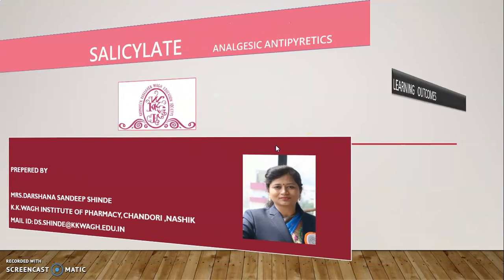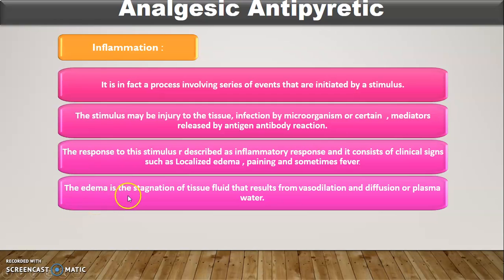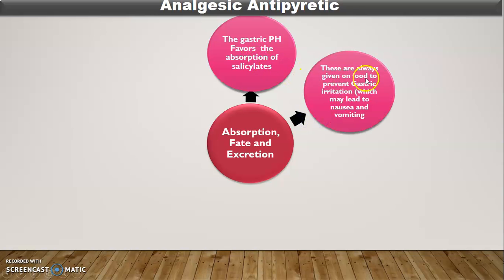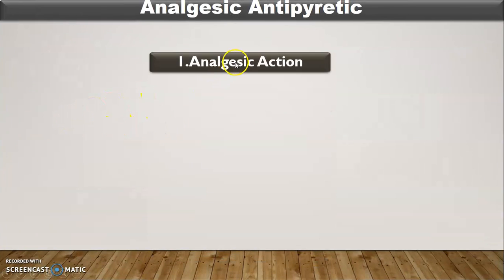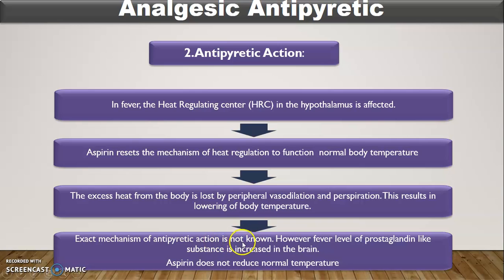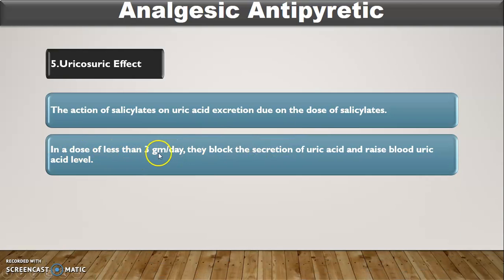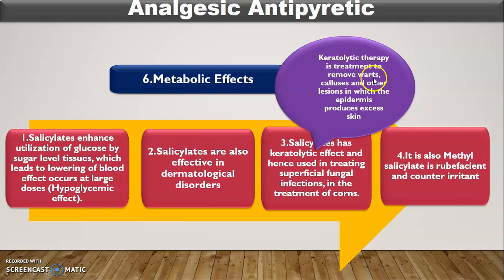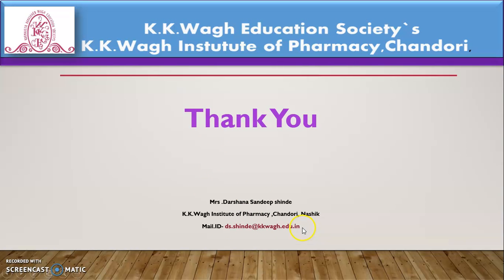Salicylates-Analgesic antipyretics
Antipyretic , Anti-inflammatory Drugs
Absorption, fate excretion of salicylates
Pharmacological action of salicylates
Adverse reaction of Salicylates